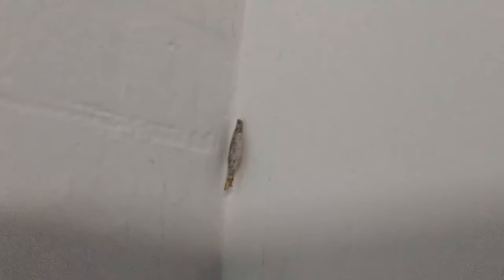Removing Plaster bagworms from the walls of your garage with a vacuum or brush: Naturepest tutorial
There is no chemical treatment for these worms. This kind of integrated pest control involves simple hygiene. That is, physical removal with a vacuum or brush. On today's edition, it's plaster bagworms. Little worms (inside a cocoon they build) that feed of of bacteria on your garage walls.